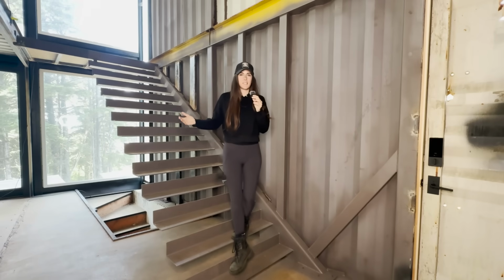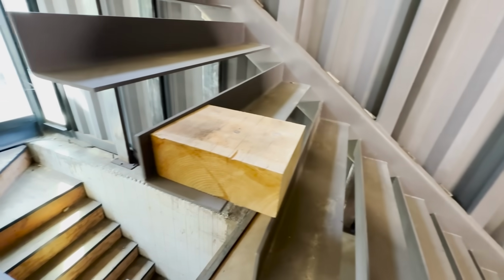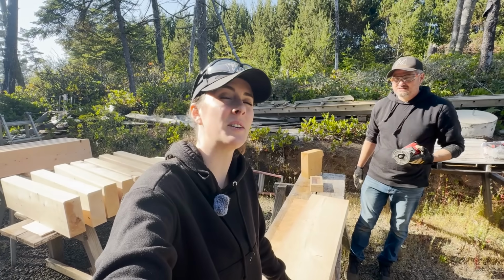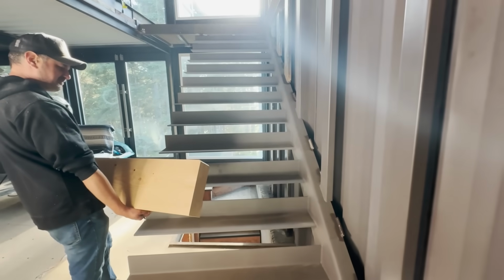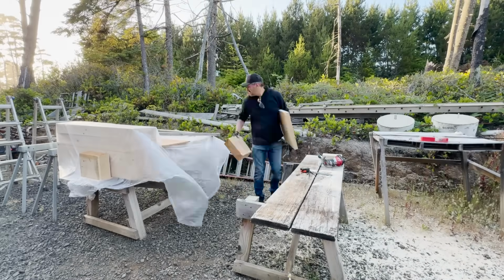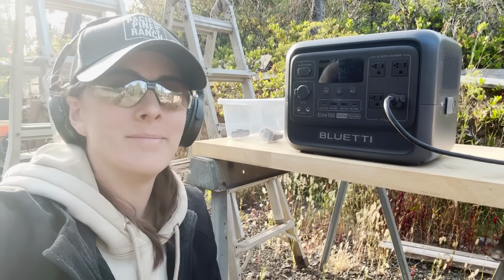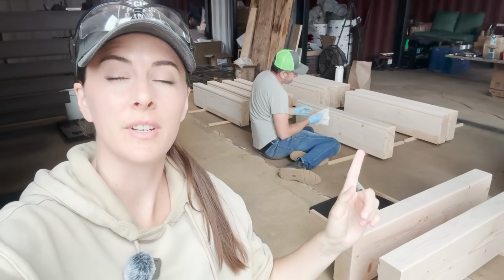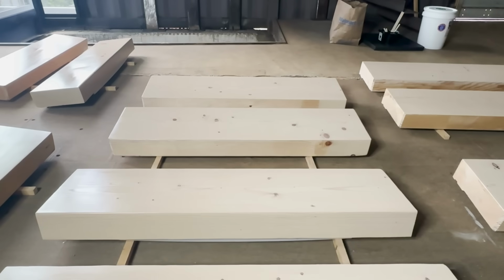We took a BIG RISK .... Was it WORTH IT? Custom Floating Stairs REVEALED!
*BLUETTI ELITE 100 V2*
Valid Thru：6/23/25 - 8/21/25

In today’s video, we’re putting the finishing touches on our DIY custom wooden stair treads—and we can’t wait to show you which stain we chose! Plus, we’re adding a few special, one-of-a-kind details to make our modern floating staircase truly unique.

✔️ The big reveal of our stain color choice
✔️ Adding custom elements for extra style & ambiance
✔️ Sanding, Staining, and Sealing our custom stair treads

This project has been a labor of love, and we’re so excited to see it all come together.

*ABOUT US - PACIFIC PINES RANCH*
After spending several years living the "city life", we decided we wanted a change. We sold almost all of our possessions, renovated a camper van, and toured the US looking for a piece of land to start our journey. After almost 2 years, we found our piece of paradise in the Pacific Northwest, and Pacific Pines Ranch was born. It's our goal to be as self sufficient as possible and learn as many new skills along the way as we can. Pacific Pines Ranch was built on the principles of repurpose, repair, and reuse, and that can be seen throughout the property and the container build. Our three story shipping container house consists of 7 containers, and we plan on learning the skills and trades to do almost all of the work ourselves. PRETTY AMBITIOUS, I KNOW. Our projects on the ranch range from home DIY projects, mechanic work, welding, woodworking, property development, foraging, fishing, adventures and anything revolving around building and tools.